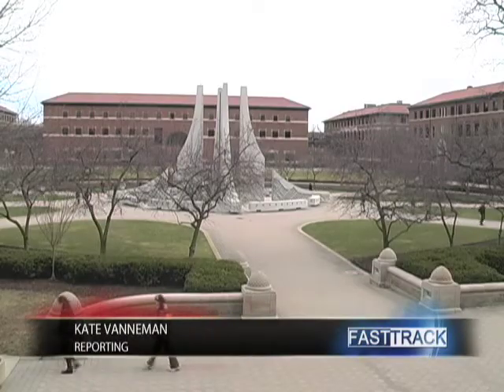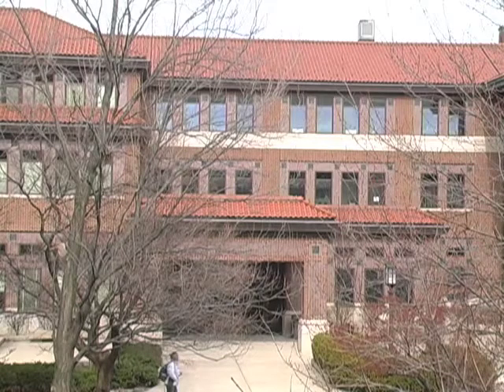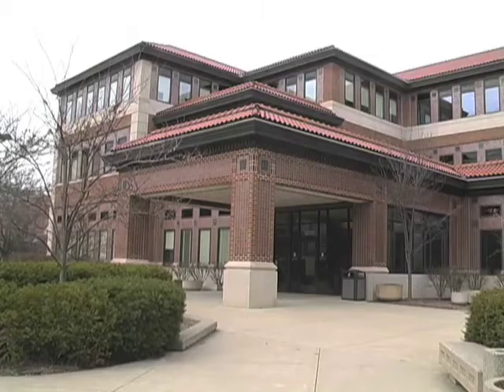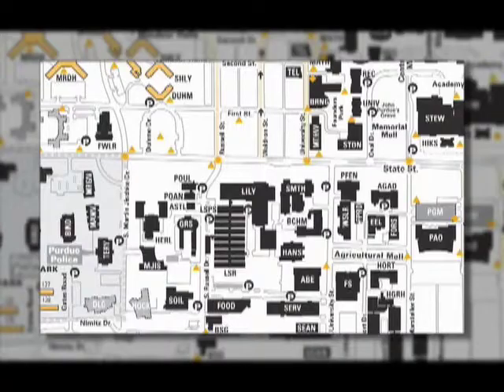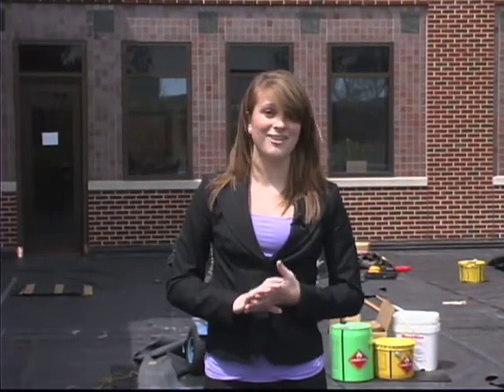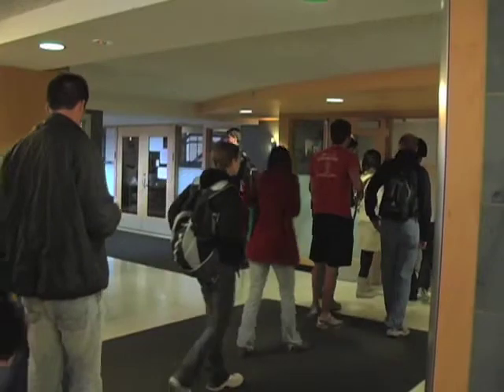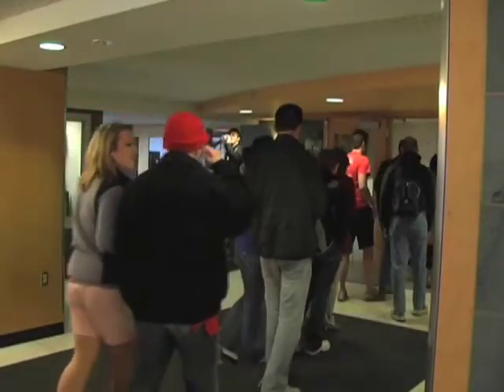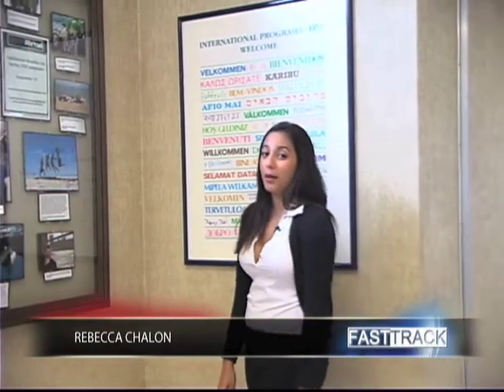Fast Track Fast Track 2009.04.24 Part 2/4